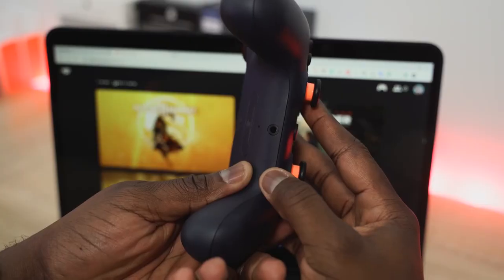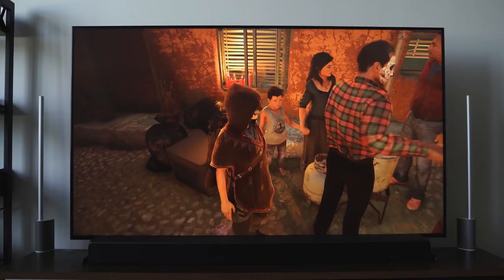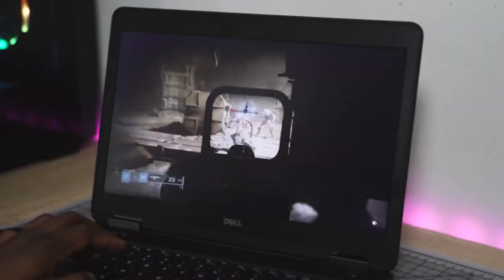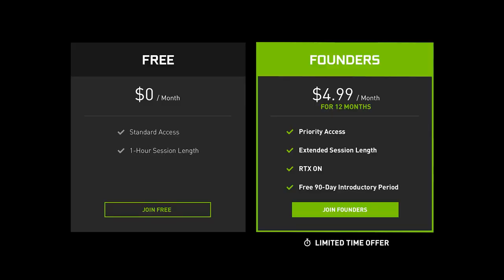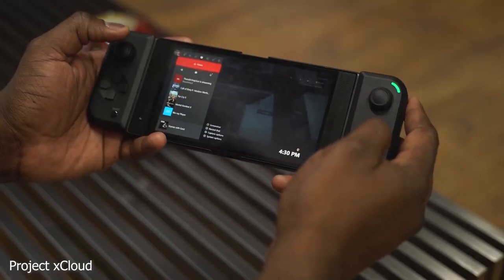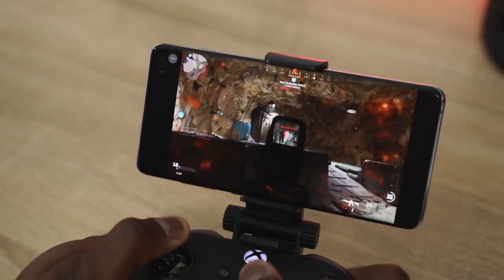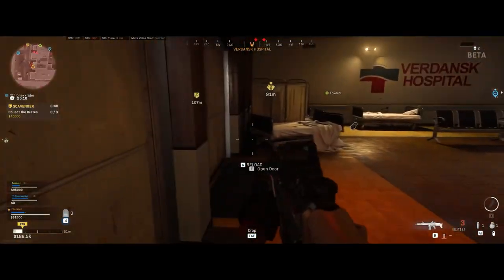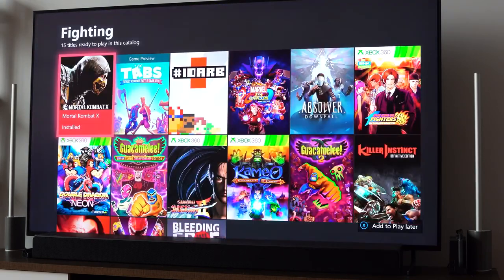Best Game Streaming Services Setup during Quarantine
wonderworldtechatHome and out of your mind here are the Best Game Streaming Services to use while in Quarantine. From Google Stadia, Project X Cloud and Nvidia Geforce Now.

Nvidia Geforce Now